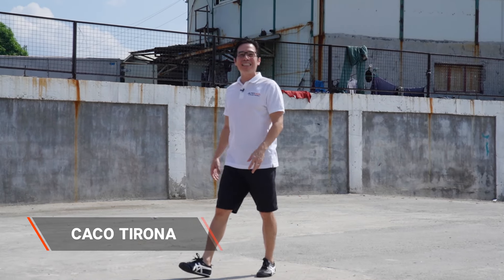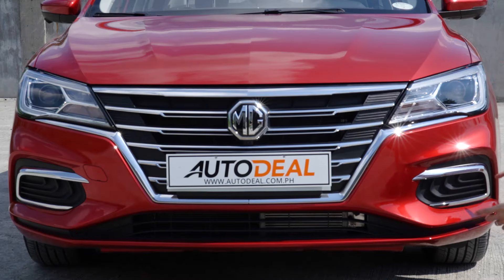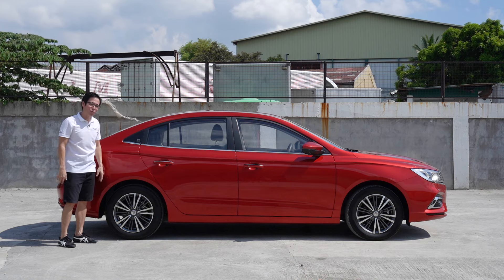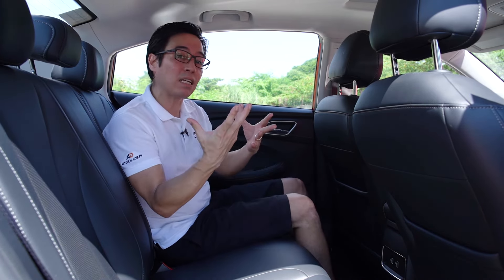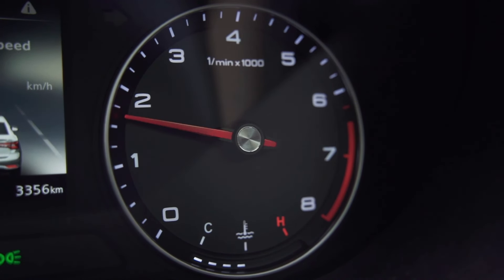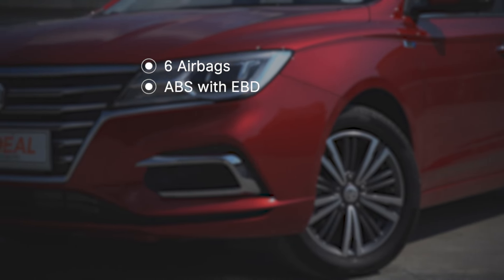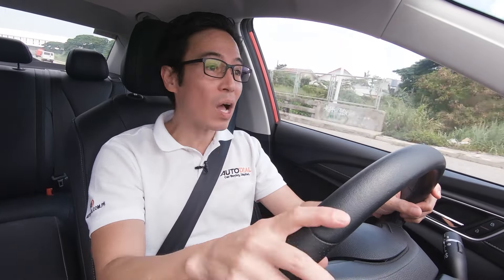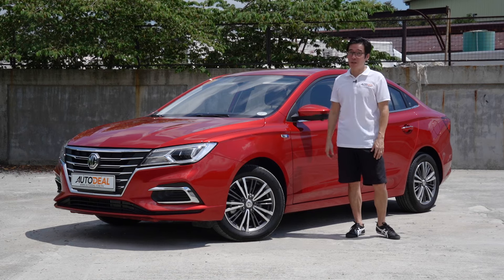2020 MG 5 Review - Behind the Wheel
Taking on the subcompact category in the Philippines with big space and big features. We review the top of the line 2020 MG 5 Alpha sedan on this episode of Behind a Wheel. A sedan powered by a 1.5-liter engine mated with a CVT, and all for under a million pesos.